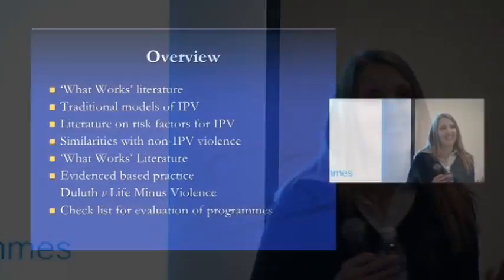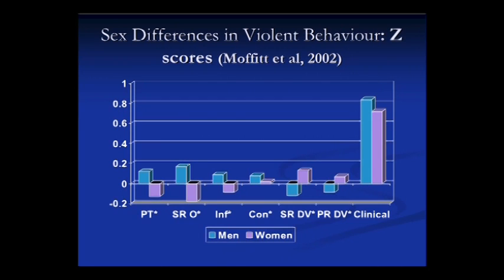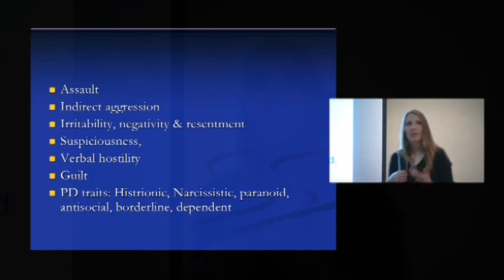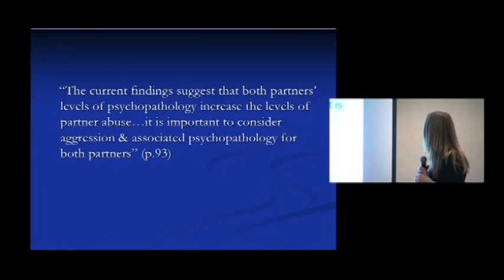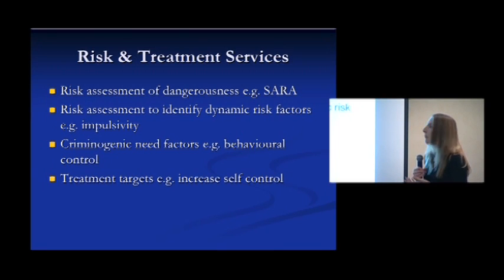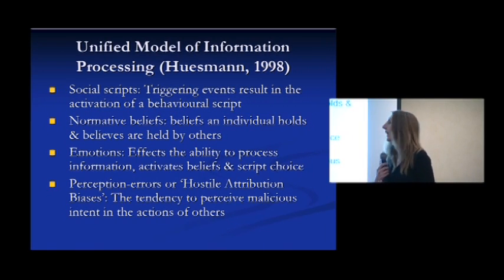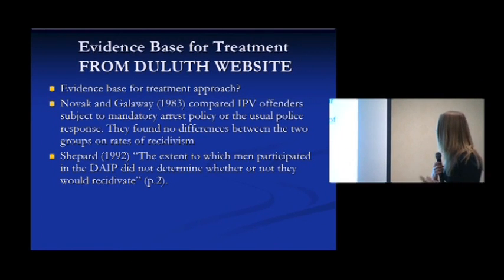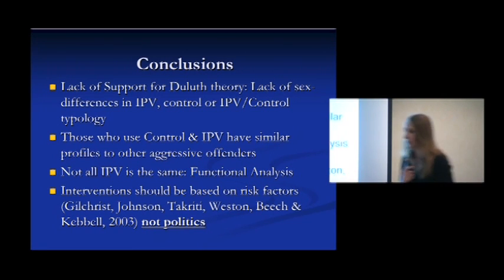NICOLA GRAHAM KEVAN 2008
The literature on violence tells us that for interventions to be effective they must address individual offence- related risk factors such as hostile attribution bias and poor emotional regulation. Therefore perpetrator treatment should be preceded by a thorough assessment of the risk and needs of the individual. The range of potential risks and needs to be assessed should be informed by both-the partner violence and the general aggression literature, as well as a functional assessment. Only then can the treatment be tailored to meet individual perpetrator needs. An award winning program from the UK developed for habitually violent men will be used to illustrate how these principals can be put into practice. A checklist for policy makers and clinicians is presented which will allow them to assess for themselves the evidence base for the interventions they utilize and hence invest their time and resources more strategically.
NOTE: Links to other You Tube videos from the 2008 "From Ideology to Inclusion" Conference can be found